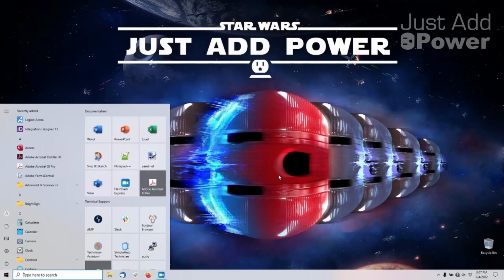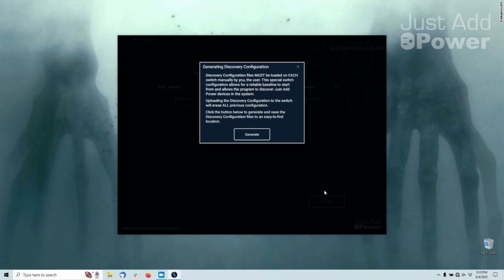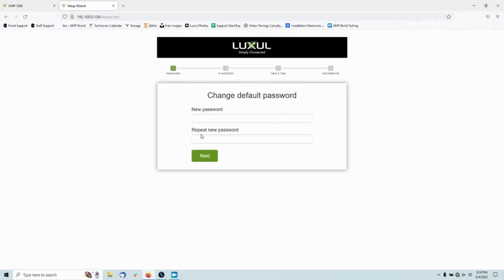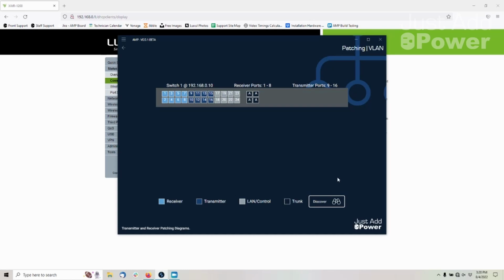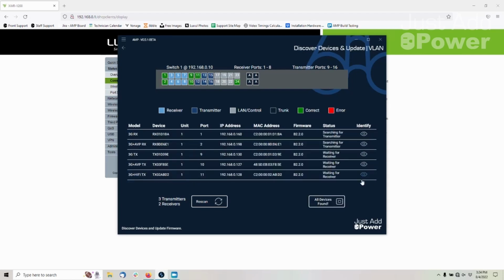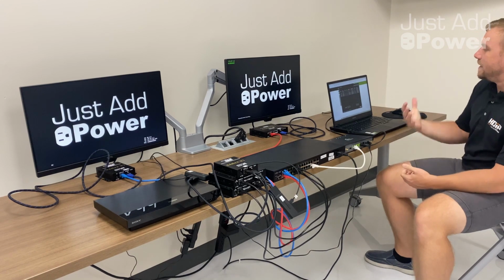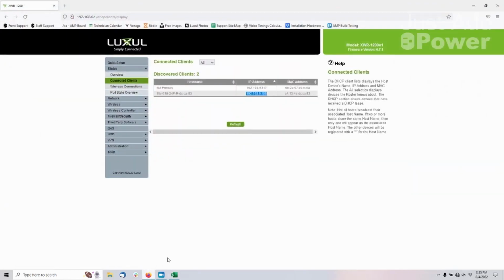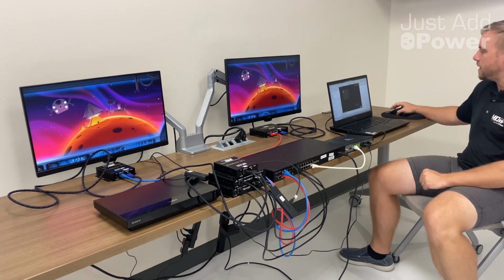Technical Instruction Video - AMP VLAN Single Switch System Setup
In this technical instructional video, we are going to look how to set up a system with AMP VLAN.

AMP - Advanced Matrix Programmer - configures Just Add Power 3G and MaxColor devices into an HDMI AV over IP switching system.

There are two types of systems that can be configured by AMP:
1. VLAN switching
2. Multicast switching

VLAN switching configures both the switch and all the Just Add Power devices.

0:00 - Intro
 0:48 - Open AMP and Configure VLAN System
 1:15 - Project Name and Network Adapter
 2:04 - Add Switches
 3:22 - Generate and Save Discovery Configuration
 3:53 - Connect Switch to the Network
 4:37 - Login to webUI of Switch
 6:01 - Upload Discovery Configuration to Switch
 7:05 - Assign Receivers and Transmitters
 7:59 - Connect Receivers and Transmitters to the Switch
 10:07 - Discover Receivers and Transmitters
 11:57 - What to Do if Devices are not Discovered
 12:44 - Confirm All Devices are Found
 13:08 - Program Configures Receivers and Transmitters
 13:34 - Program Configures the Switch
 14:16 - Save the Report File
 14:29 - Finish Configuration
 14:49 - Read the Report File
 15:46 - Add a Static Route to the Router
 17:26 - Switch Sources
 18:38 - Outro